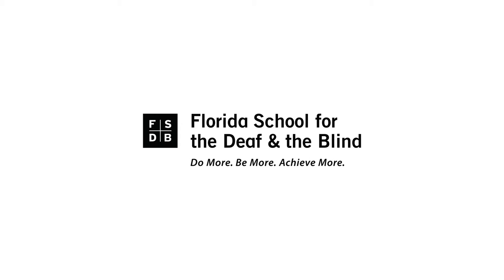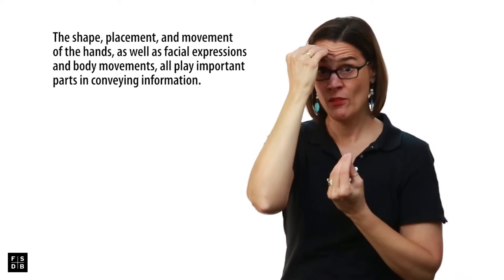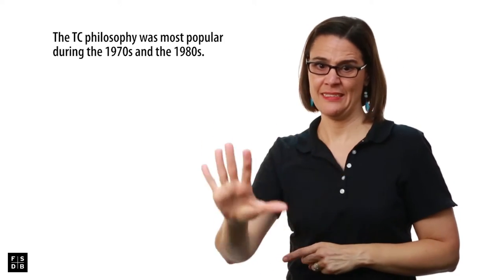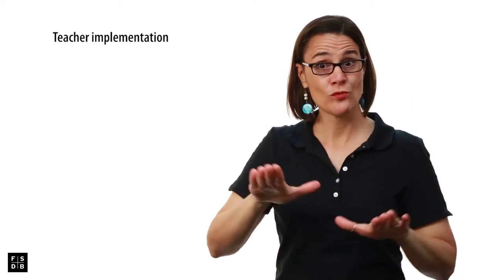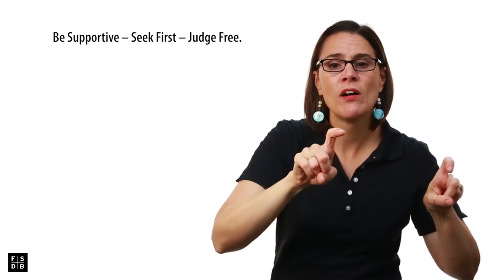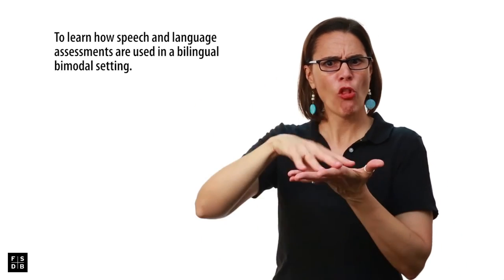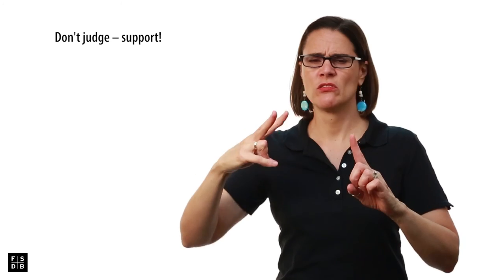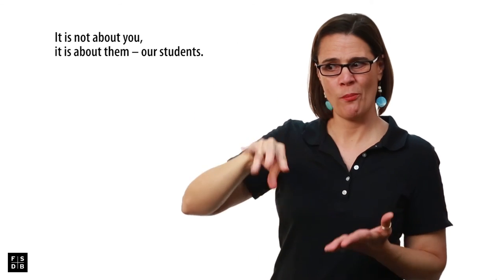ASL-English Bilingual Program Overview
Tracie C. Snow, Administrator of Instructional Services, gives an overview of the new ASL-English Bilingual Program at FSDB.